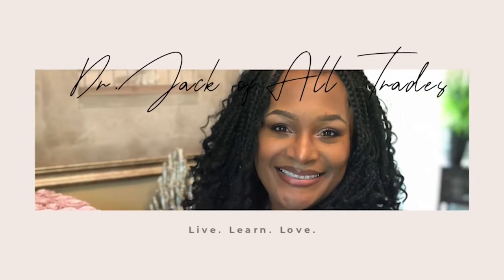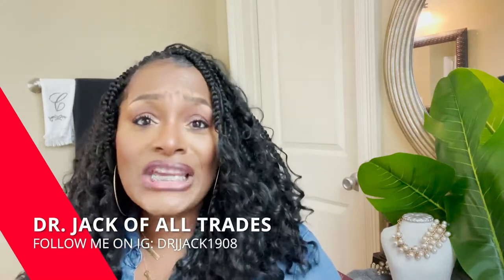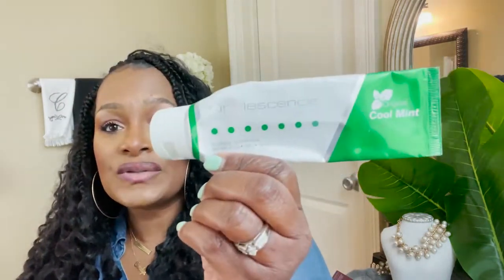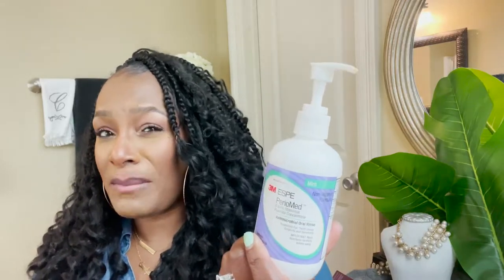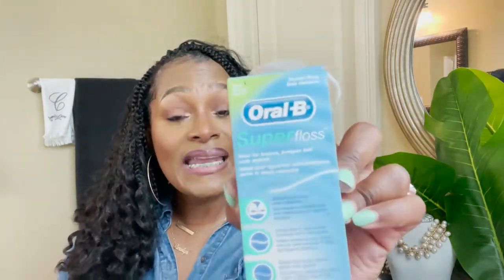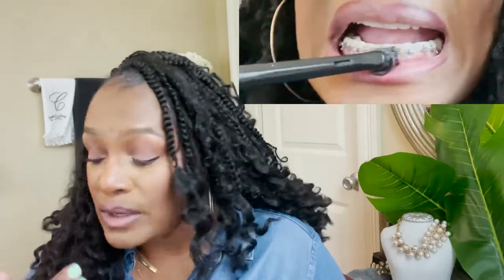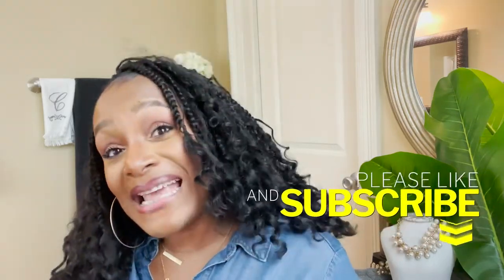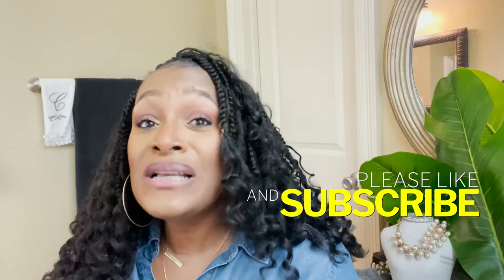Braces update - How to CLEAN MY BRACES!!! Vlog #31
Hi Loves! In this video I show you how I keep my braces and teeth clean, shiny and healthy!!  Come on in and stay a while! Oh!

🎁 WE ARE STILL ON THE ROAD TO 200 SUBBIES!! ONCE WE REACH THIS GOAL, THERE WILL BE A HUGE GIVEAWAY!!!🎁